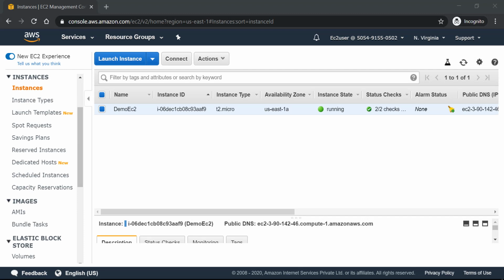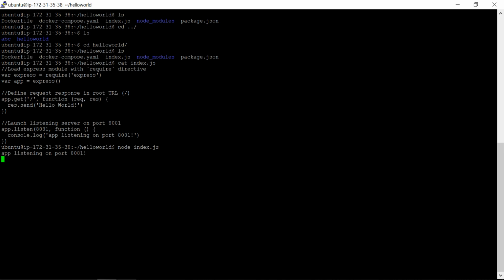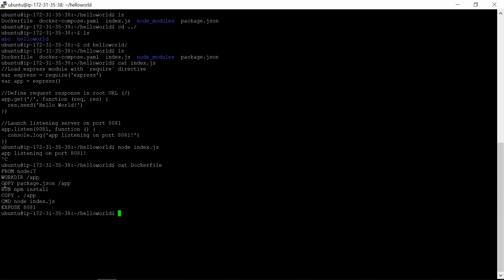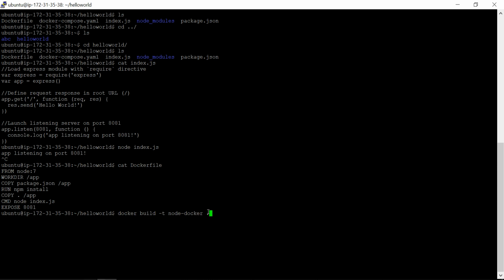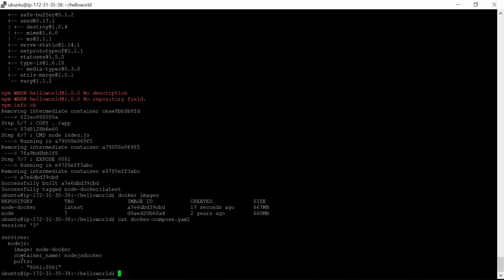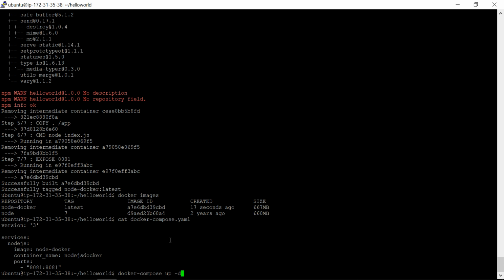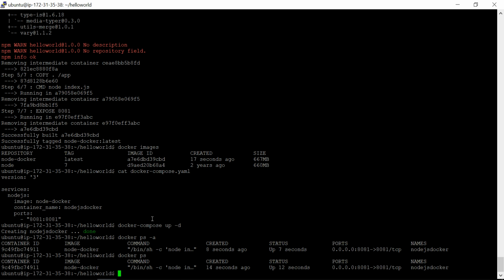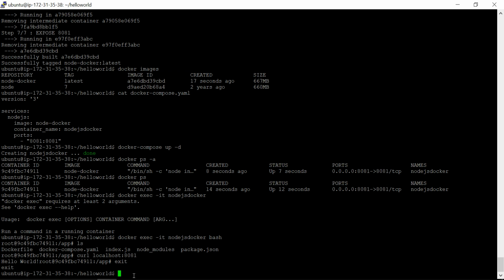AWS Docker: Node JS Application using Docker Compose File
Hello All,

In this video, we will continue our journey of Docker and see how to use docker to create a Node JS application and how to containerize the application using the docker compose file.

As always, do let us know your feedback in the comment section below!